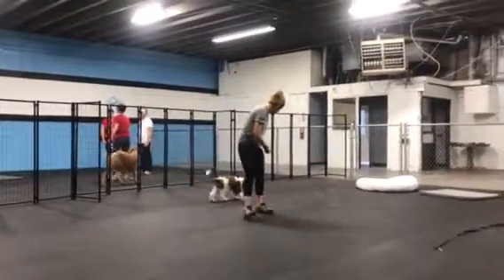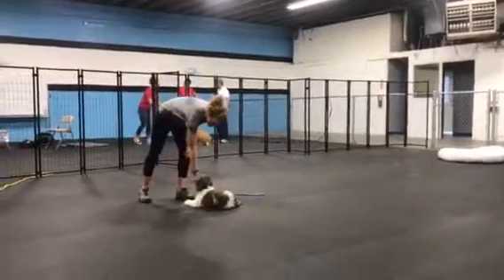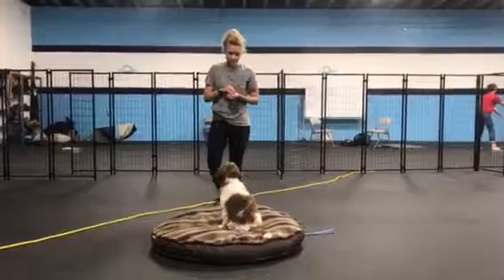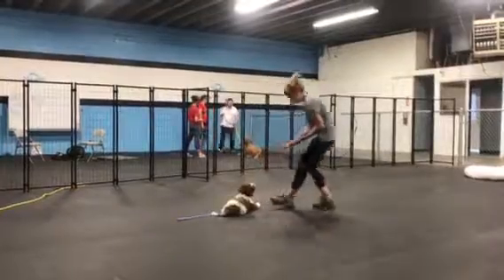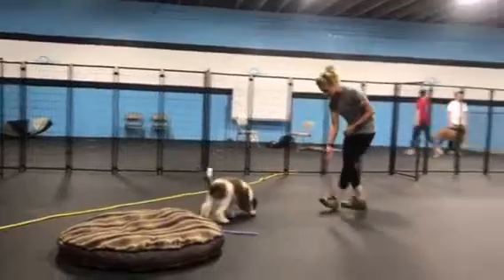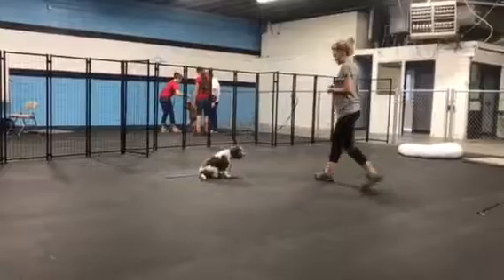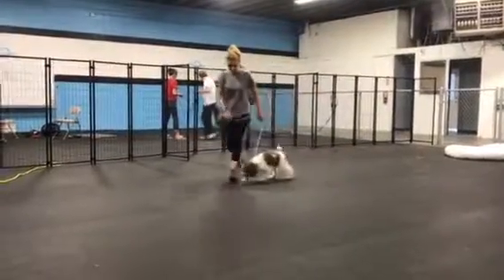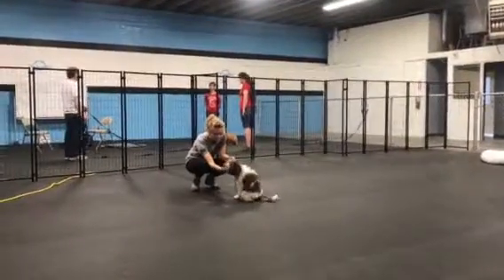Churro Doing Downs and Heeling